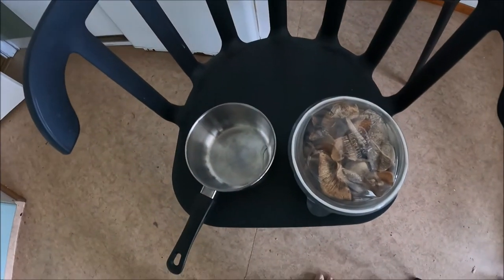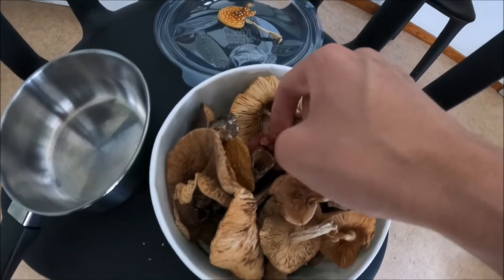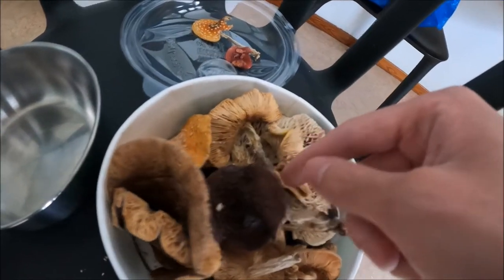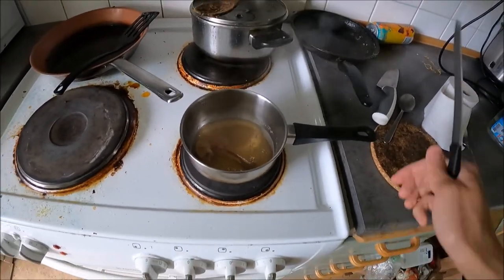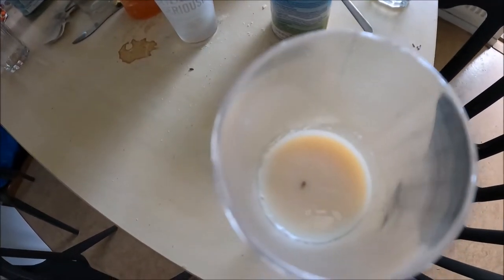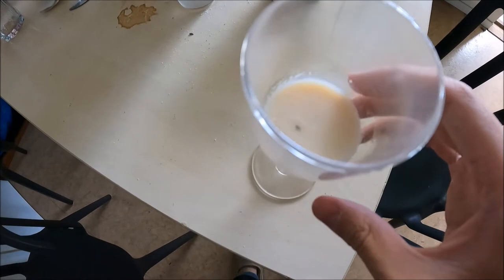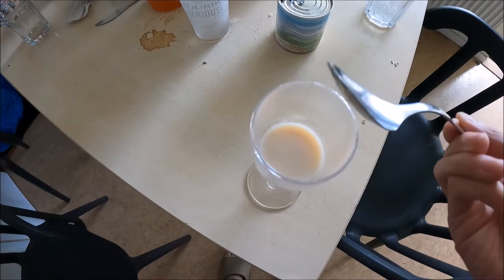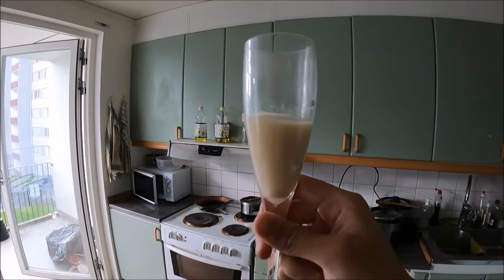Dried fly agaric tea other usages (Amanita muscaria tea)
The usages of fly agaric tea (amanita muscaria tea), can I use it make milk tea or clean table or spray flies?

The mushroom’s specific name in turn comes from the Latin musca for fly because the mushroom was often used to attract and catch flies, hence its common name, “fly agaric.”
Fly agaric contain ibotenic acid, it was was qualitatively assessed as toxic to arthropods, caused them to buzz around as if intoxicated.

00:00 My dried mushrooms
01:01 Fly Agaric tea after boil
01:57 Make milk tea?
02:55 Clean table?
03:18 Spray flies?
03:46 One fly got sprayed
04:39 Another fly got sprayed